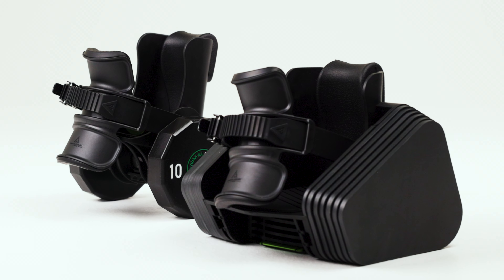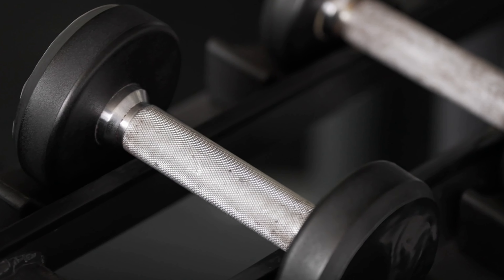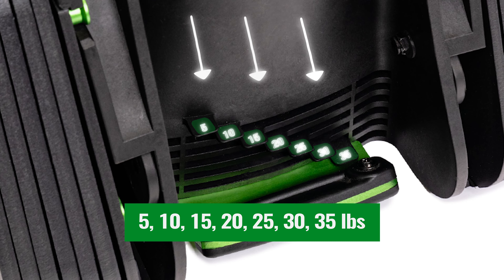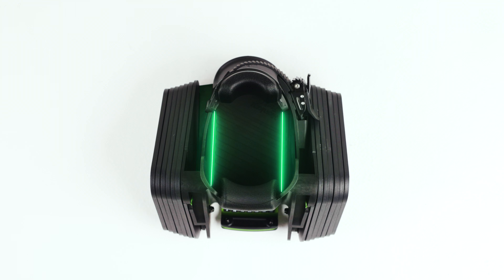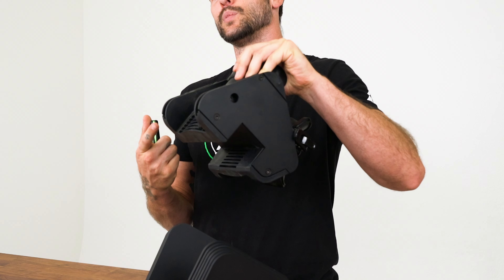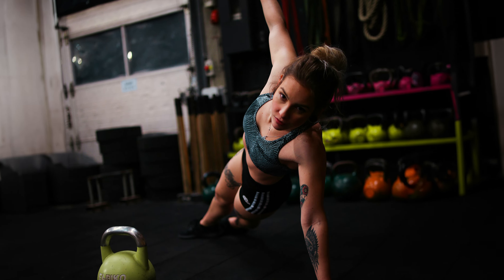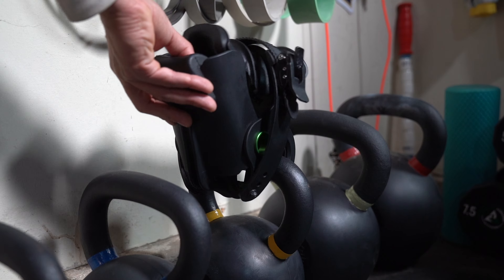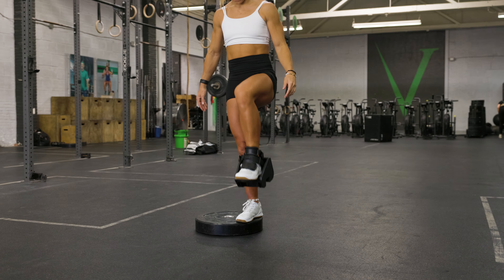MonkeyFeet Pro & MonkeyFeet - Everything You Need To Know I Animalhouse Fitness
Ready to level up your leg day!? 🦍 In this video, we dive deep into the world of MonkeyFeet and MonkeyFeet Pro.

We'll cover everything from which applications MonkeyFeet and MonkeyFeet Pro where designed for, the differences between them, and why they’re a game-changer for your fitness routine. Get ready for an in-depth look at how these versatile products can help you build strength, enhance mobility, and have fun while doing it!

💪 What You’ll Learn:

⚡The key features of MonkeyFeet and MonkeyFeet Pro
⚡How to effectively incorporate them into your workouts
⚡What went into the design
⚡Why Animalhouse Fitness products are a must-have for fitness enthusiasts who love pushing their boundaries

Still here?